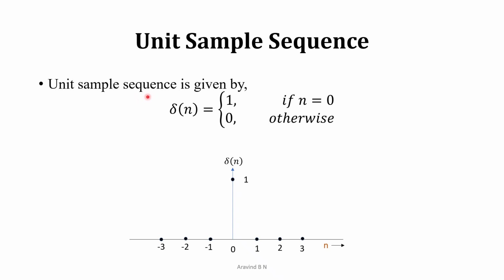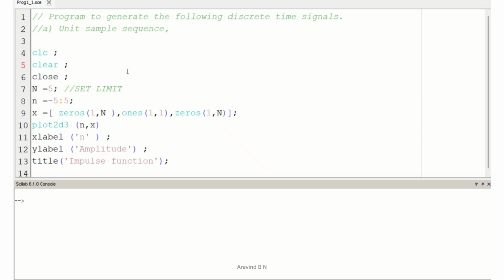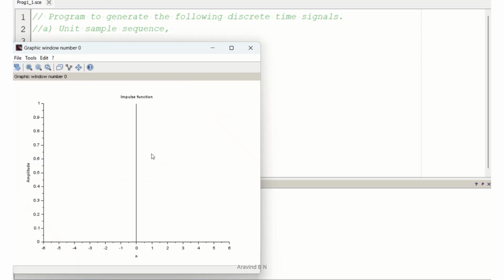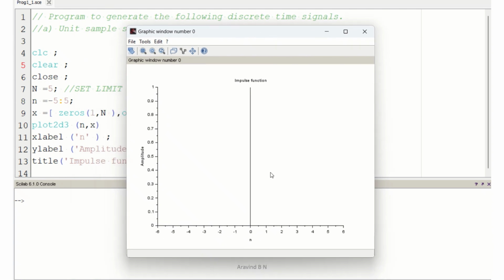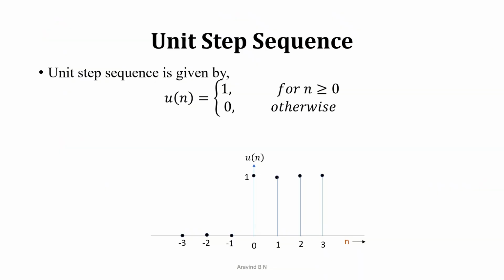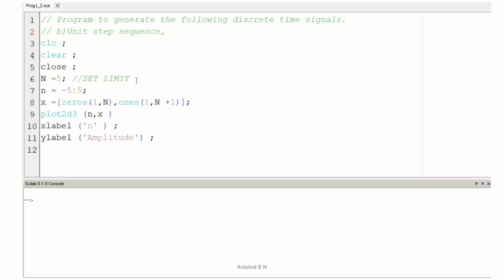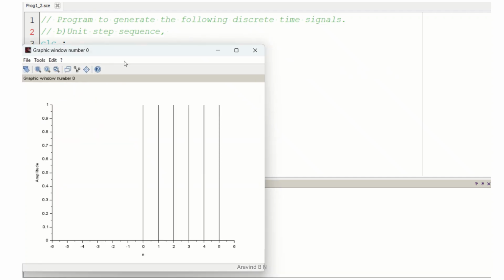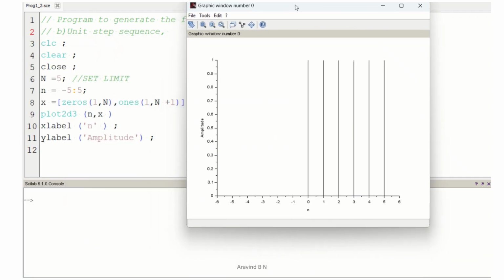Scilab_Unit Step & Unit Sample Signal generation